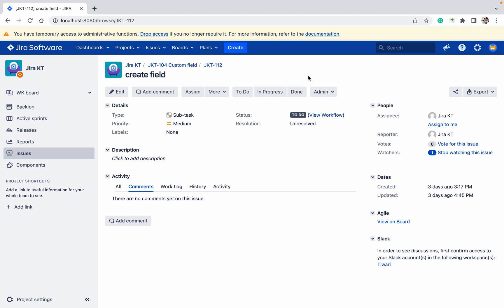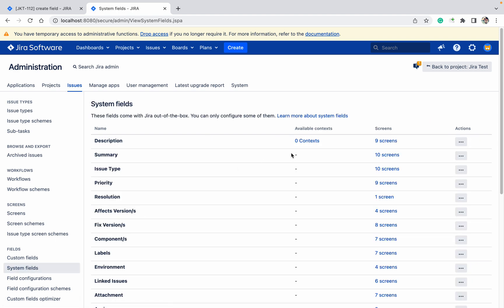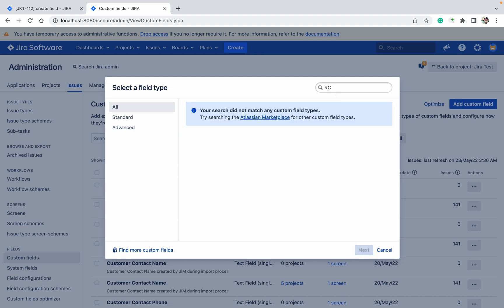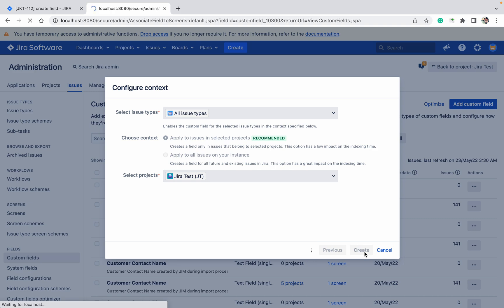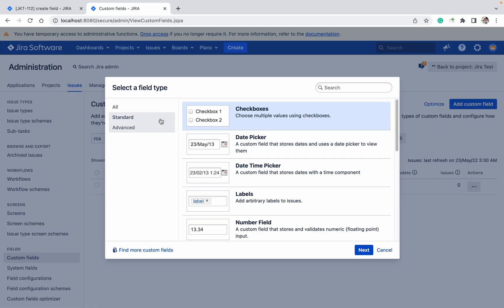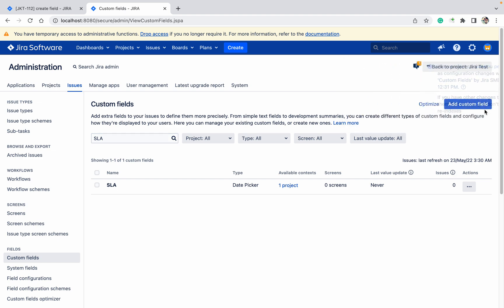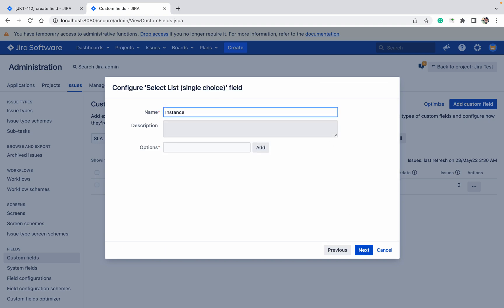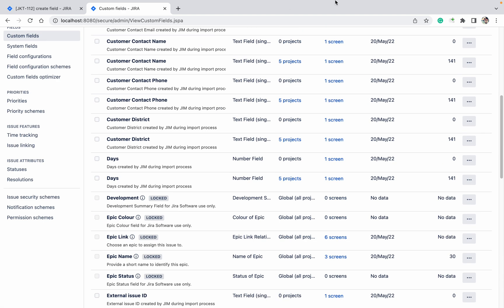How to create custom field in Jira?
Jira application issues are made up of fields. You can choose any number of fields to appear when creating, editing, or transitioning issues. You can also create custom fields for teams working on issues within any of your Jira projects. Custom fields allow people to add information specific to your team's needs.